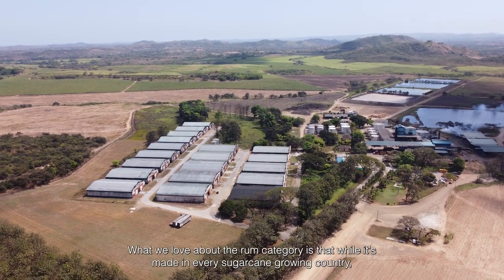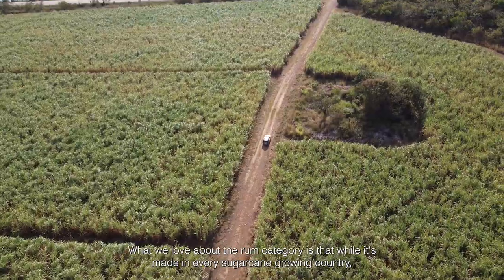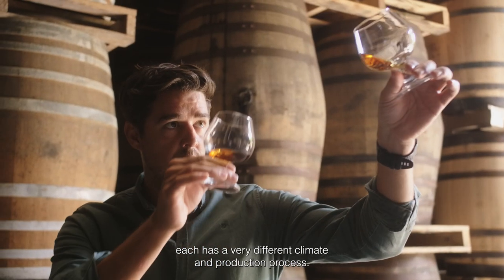Chapter 5. Botanical cask finish – Discover how our botanical rum is made.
Inspired by the effect that subtle nuances of botanicals have on rum, our Reserve Collection embraces the hidden botanical notes locked inside our selected rum casks.

At our distillery in Amsterdam, oak barrels are pre-conditioned by steeping botanicals inside for six-to-twelve weeks. Next, the botanical tincture is removed and these pre-conditioned casks are then filled with selected single-origin rum to give it a delicate and refined finish.